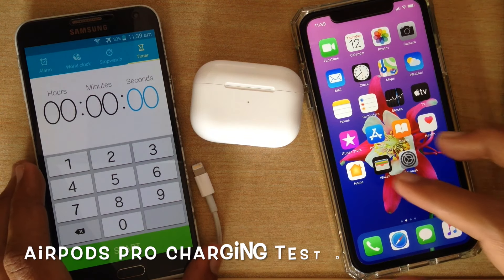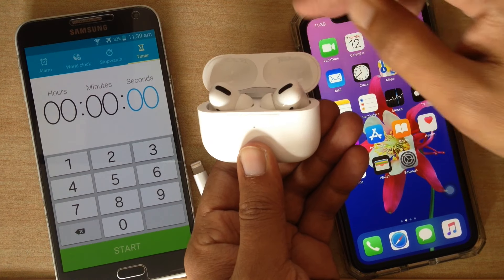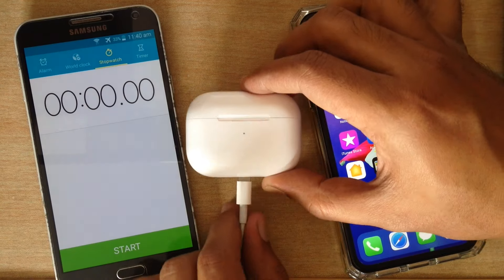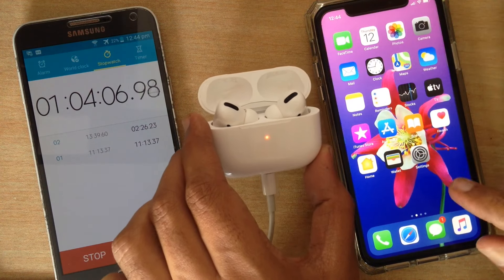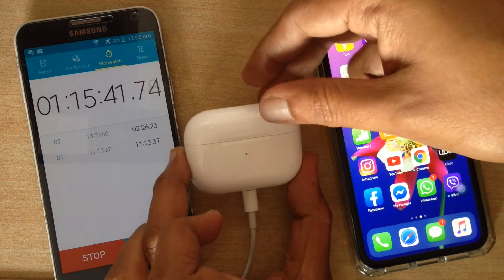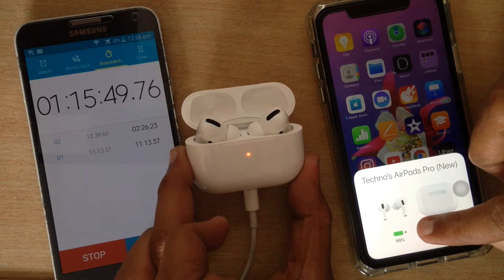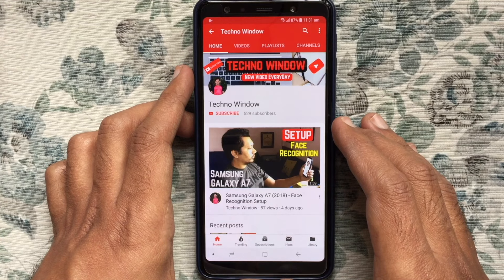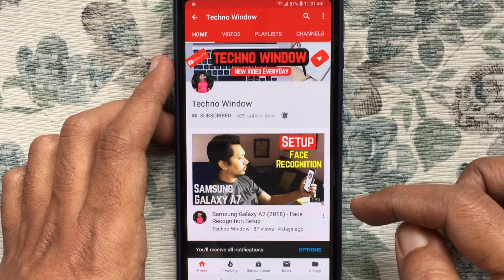AirPods Pro Charging Test 0 to 100%